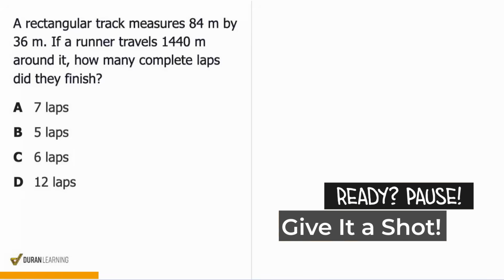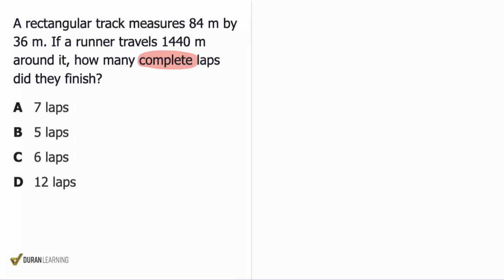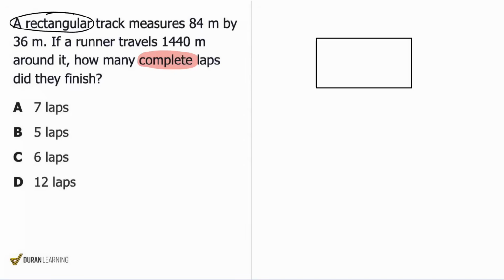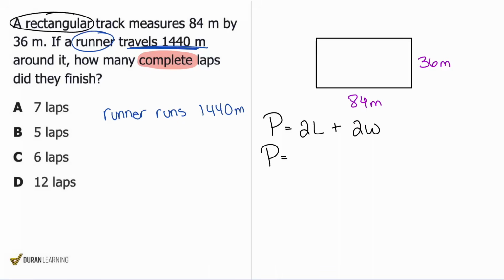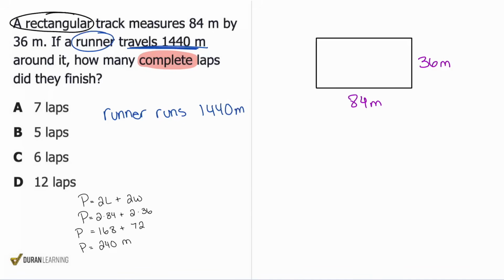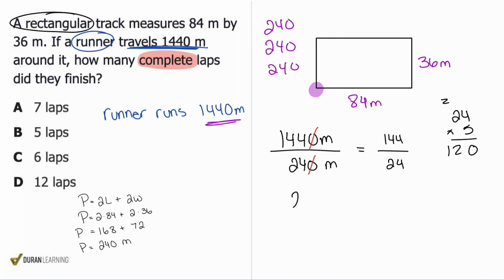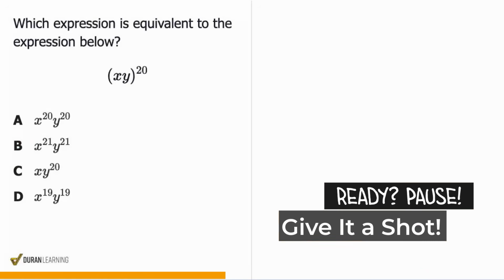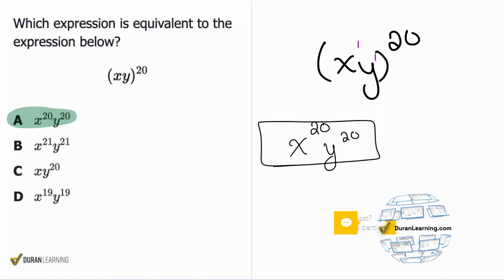ASVAB Math Prep: Area, Perimeter & Exponents | Arithmetic Reasoning & Math Knowledge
Boost your ASVAB math score with this focused prep session! In today's video, Coach Anderson breaks down two essential ASVAB topics: solving perimeter word problems and mastering exponent rules. Whether you're tackling the Arithmetic Reasoning or Mathematics Knowledge sections, you'll learn step-by-step strategies that help you solve real ASVAB questions with confidence.

Here's what you'll master:
0:00 - How to find laps run on a rectangular track using perimeter (Area & Perimeter Word Problems)
8:31 - Simplifying exponent expressions using power rules (Laws of Exponents)

Review the techniques, practice with Coach, and get exam-ready!